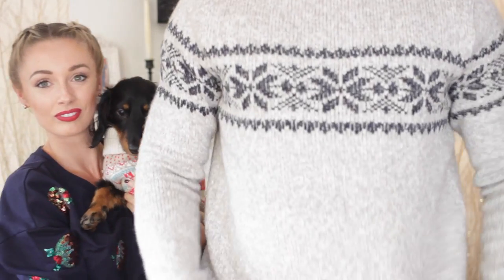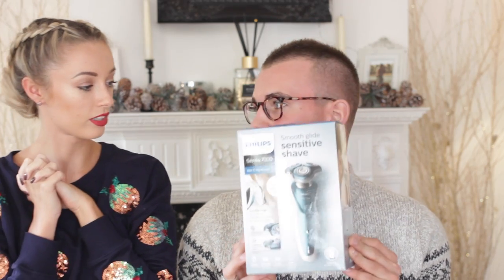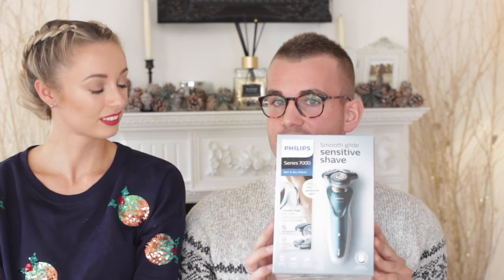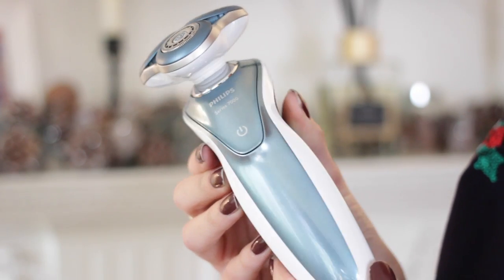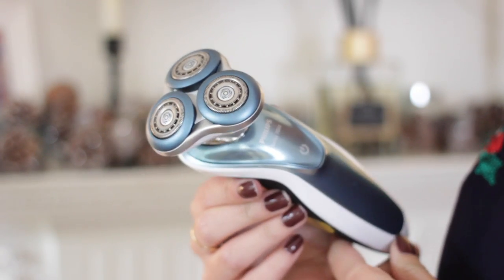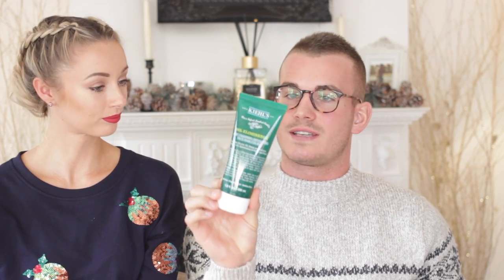Christmas Gift Guide for Him with Charlie! | Fashion Mumblr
Christmas Gift Guide - For Him! Boyfriends, Dads, Brothers!

People Just Do Nothing DVD

❤ What We Wore ❤